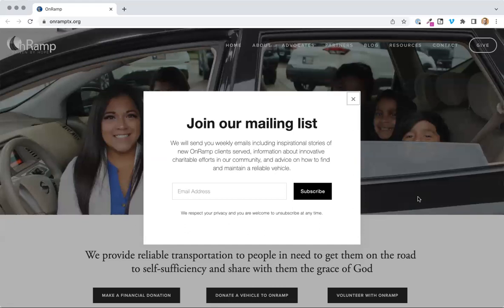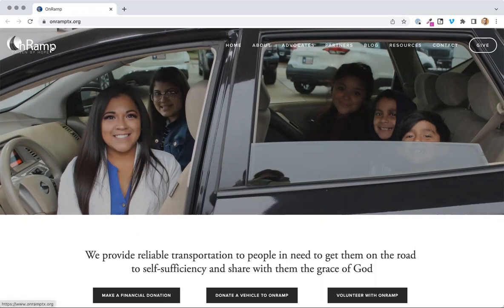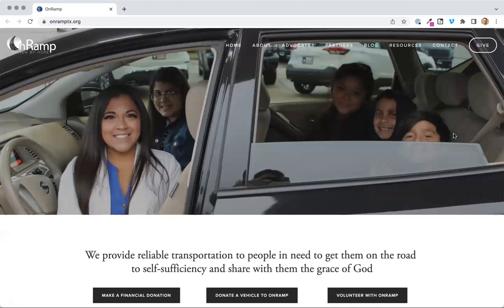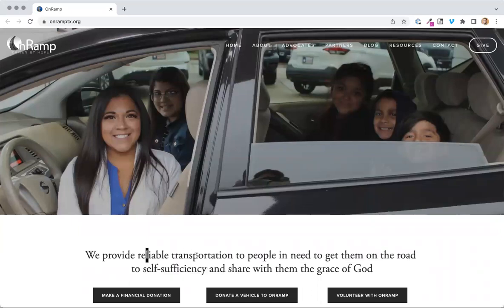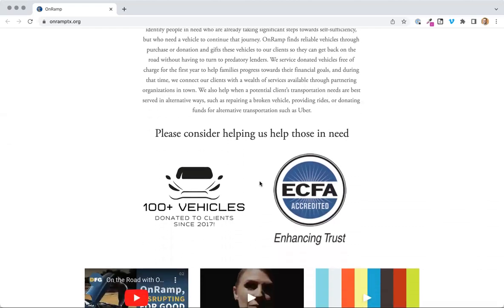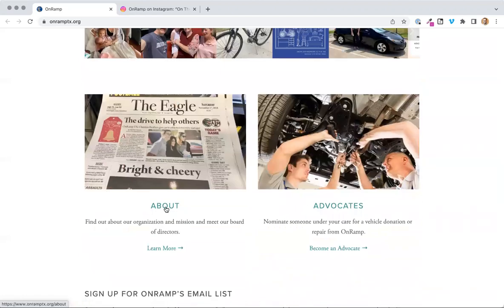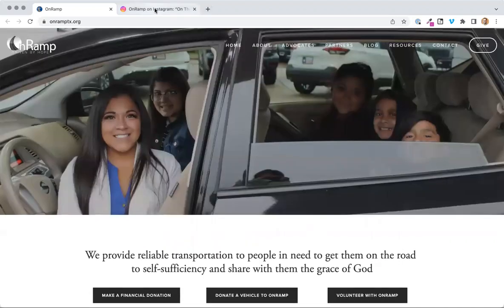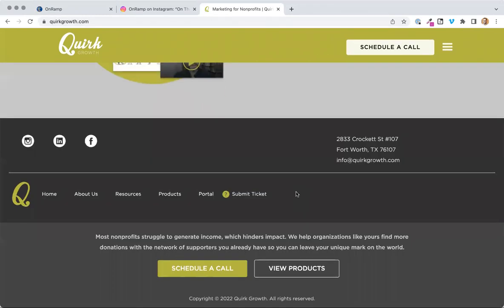Website Review OnRampTX.org